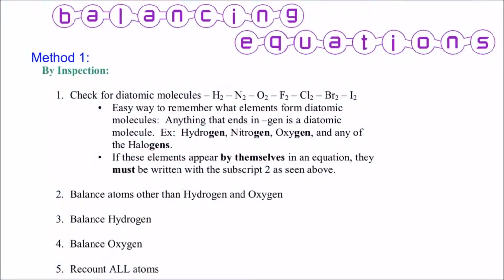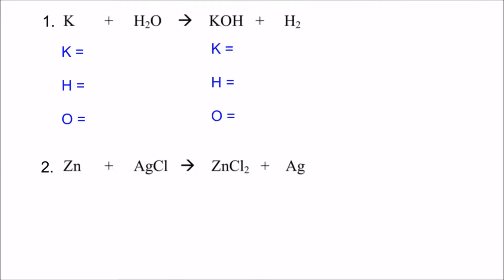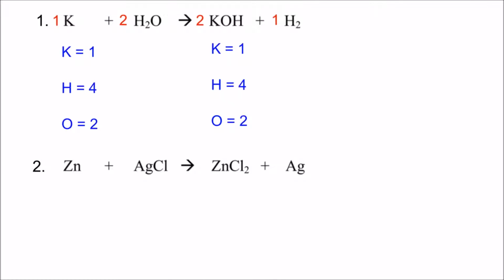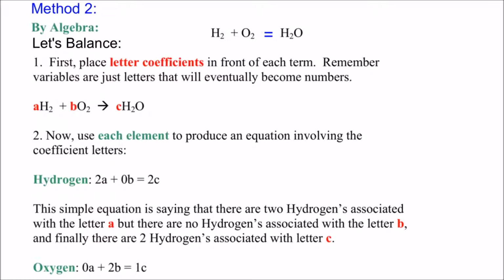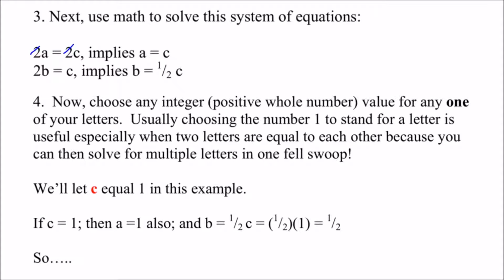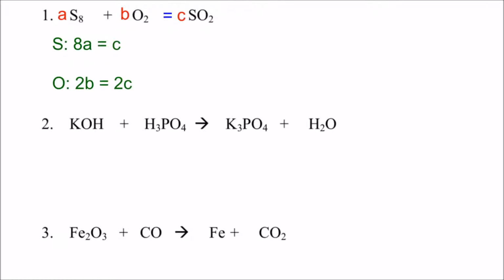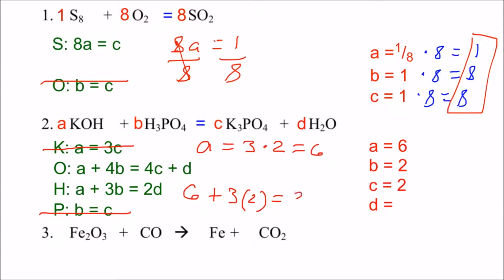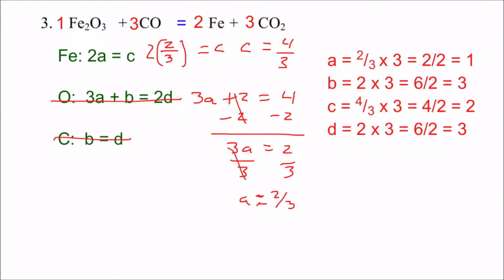Balancing Equations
This video will cover how to balance chemical equations by inspection and by algebra.